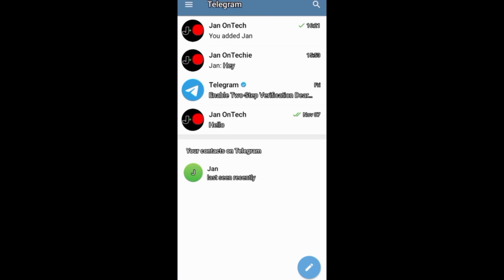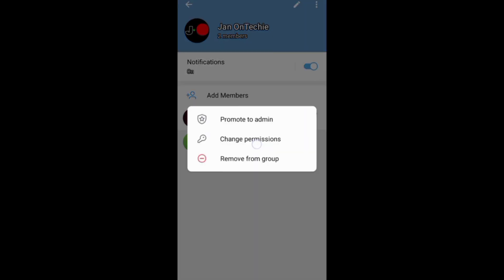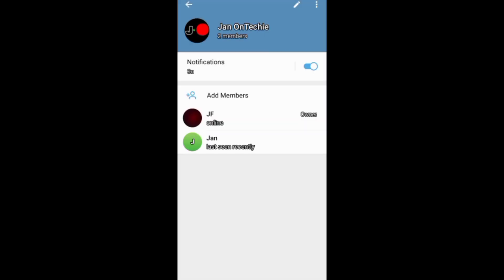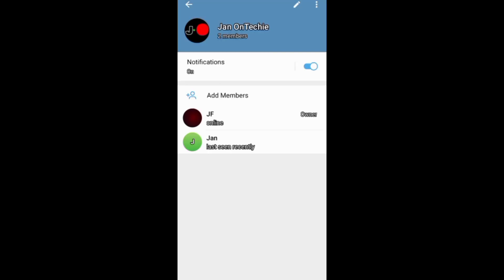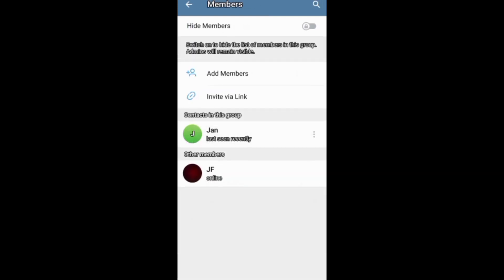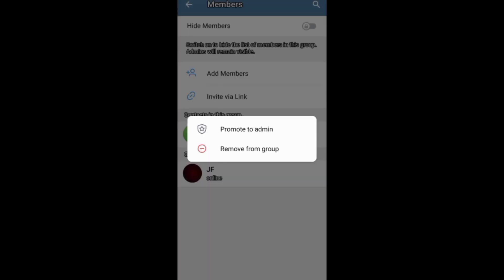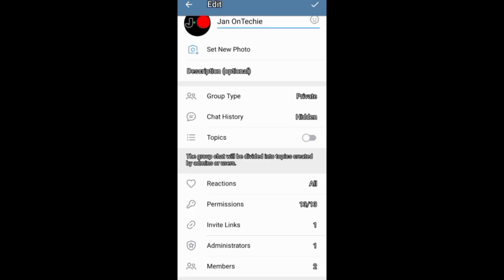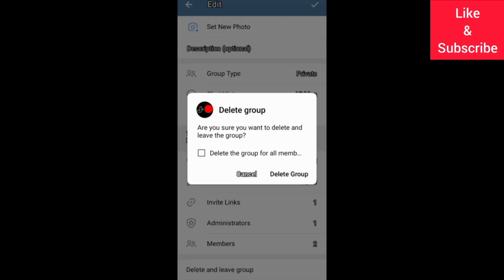How to Remove Someone from Telegram Group (UPDATED)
Learn how to remove someone from a Telegram group. Learn also how to remove members from a Telegram group on android. In addition, learn how to delete members from a Telegram group on iPhone.

0:00 - Introduction
0:10 - Ways to Remove Someone from Telegram Group
0:49 - Removing Yourself and All  Members
0:59 - Conclusion